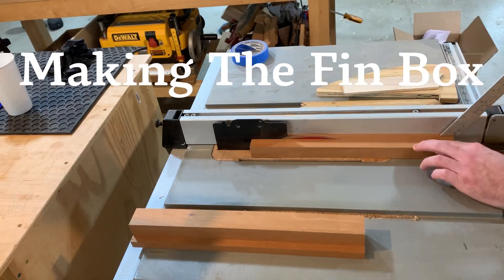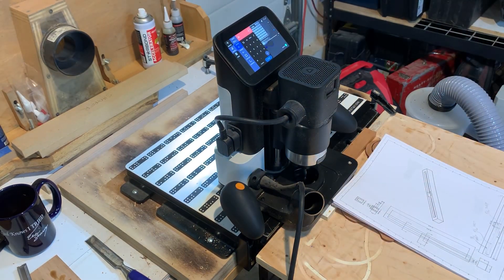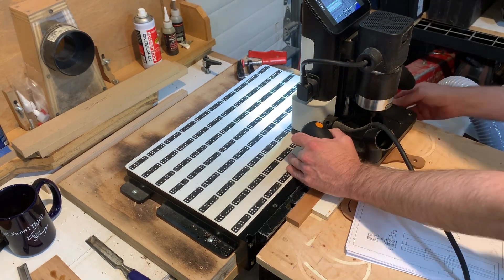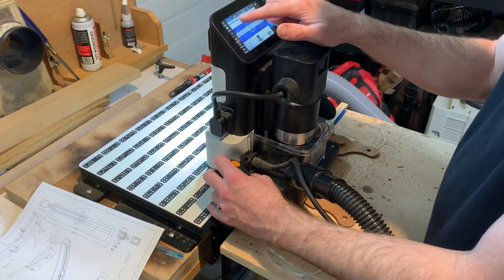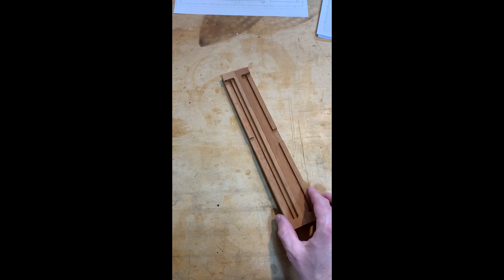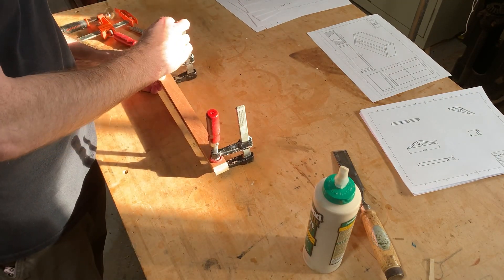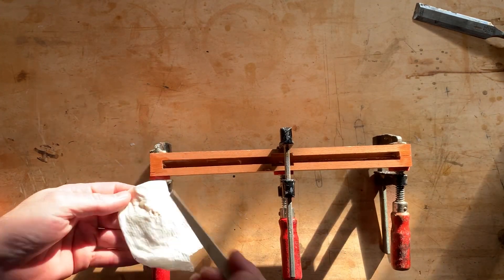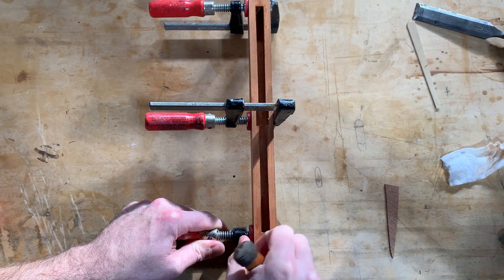Build a SUP part 2- fin box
SUP build part 2 - The Fin Box
Here I am building the mahogany fin box for the wooden “all-around” stand up paddleboard I am building with Jarvis Boards.
I opted for digital plans of the accessories that we will add to the board. This means I will be cutting and making them myself, so… extra fun! I used the Shaper Origin to rout the grooves, and built it in 2 halves, but you could use a regular router, a tablesaw, or a chisel as well.

to get yourself a kit and follow along.